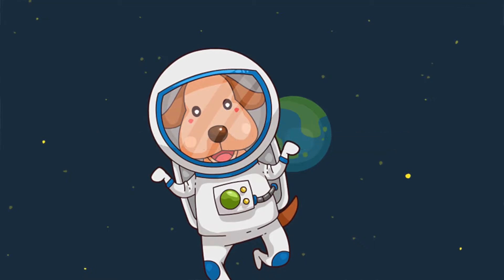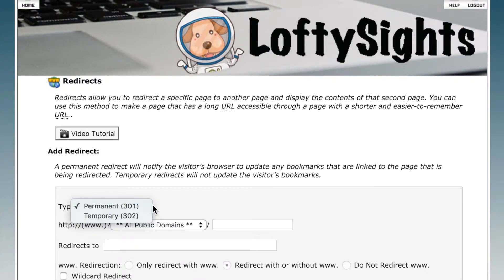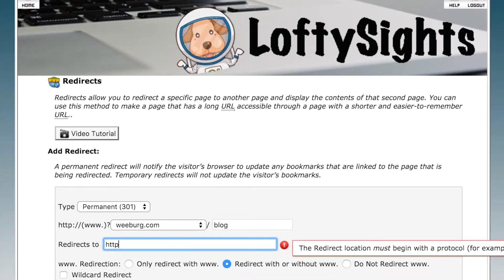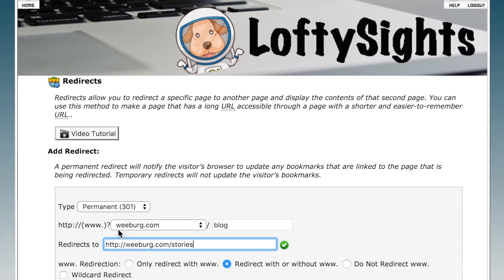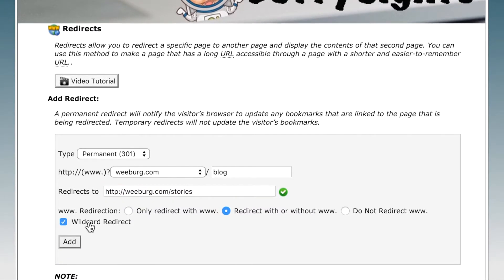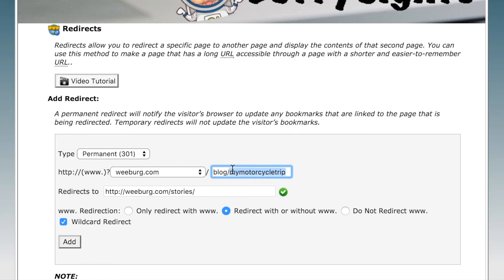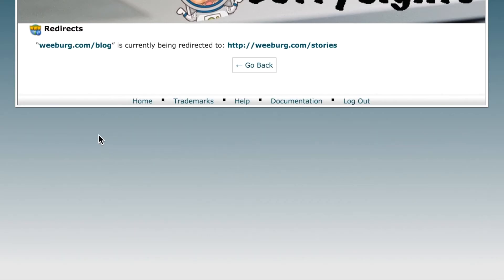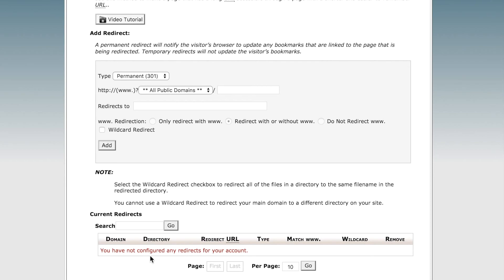How to Create a URL Redirect from cPanel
ABOUT LOFTYSIGHTS:
Host your website with LoftySights to become a member with access to premium content and tutorials that will get more visitors.